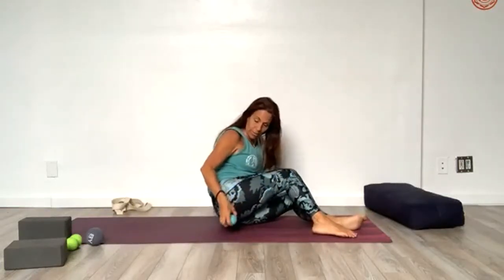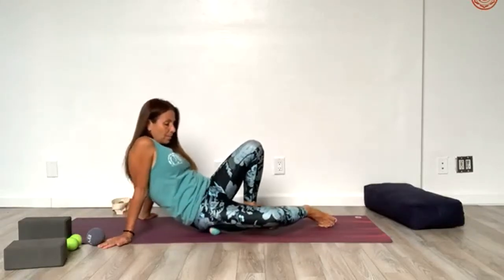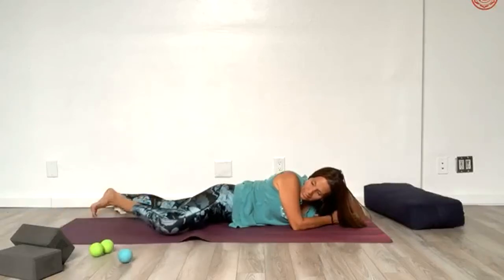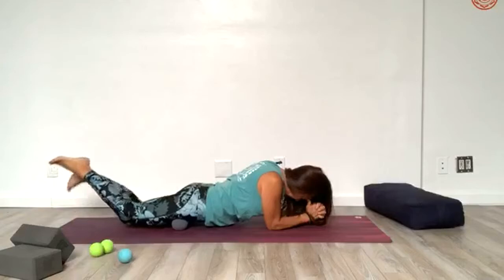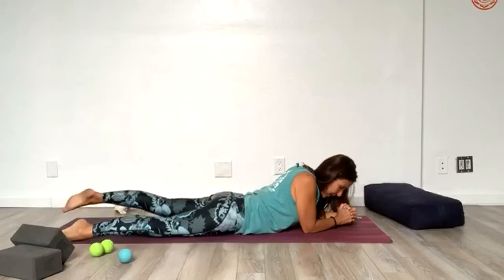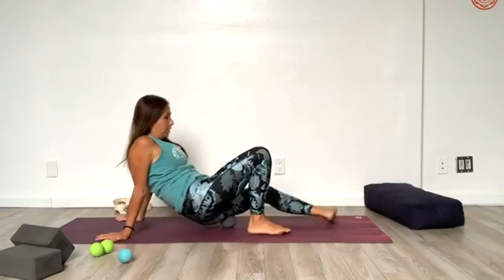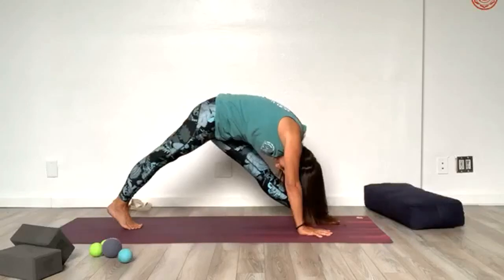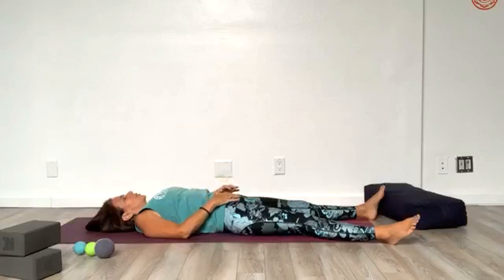Stretch w/ Ball Therapy Class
Hello! Thank you for joining us in the live streamed classes. Blessings to ALL!  In today's class Donna takes you through a yoga ball therapy class. Enjoy this class and modify as needed!

This class is great for ALL including beginners, please modify as needed.